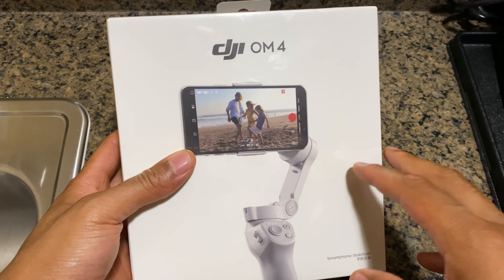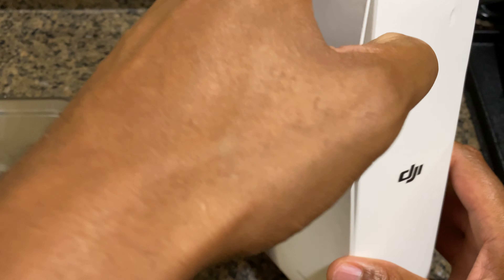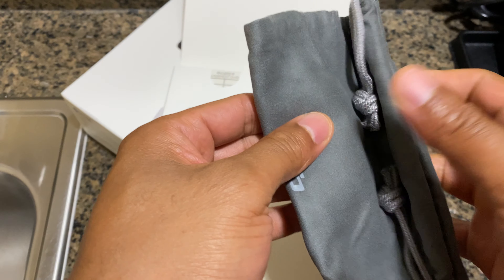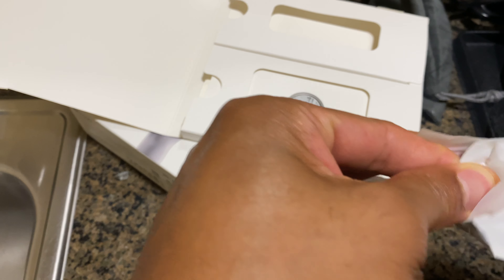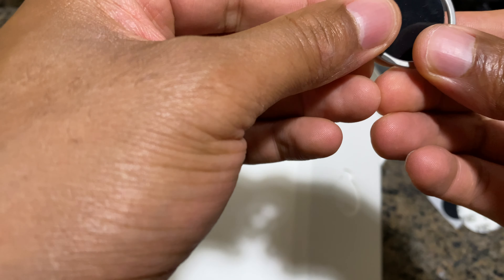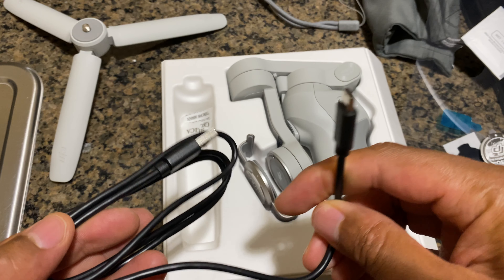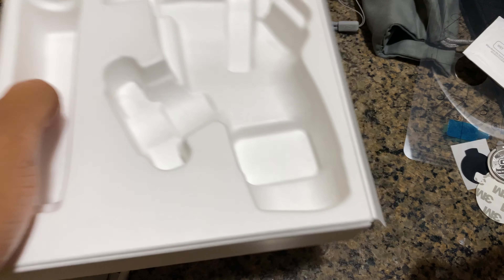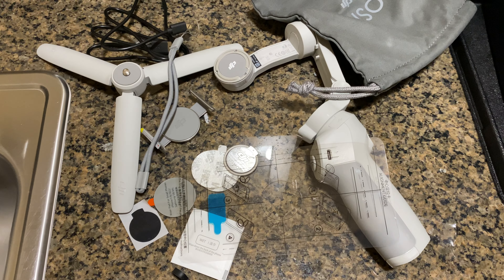DJI OSMO Mobile 4 Unboxing and Setup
In this video I have the DJI OSMO Mobile 4 gimbal that I will be Unboxing and Setup.